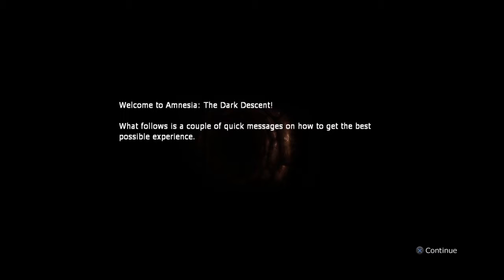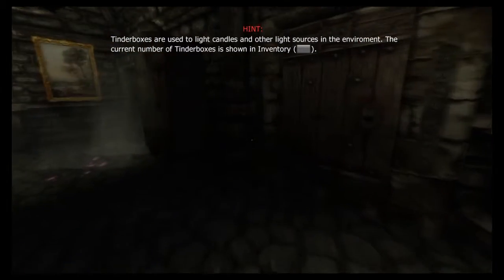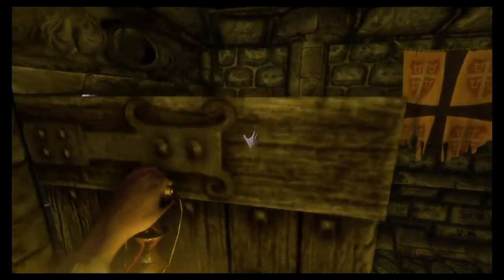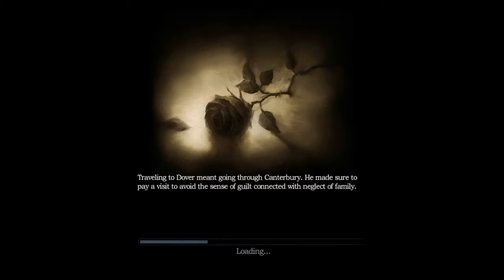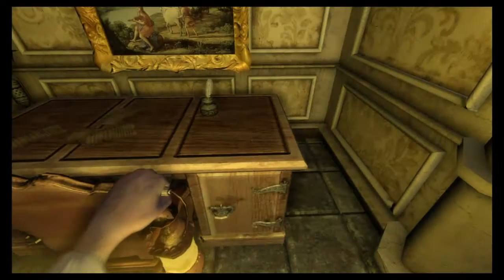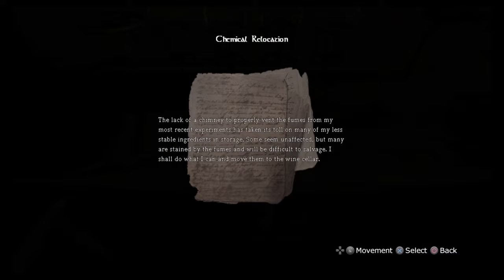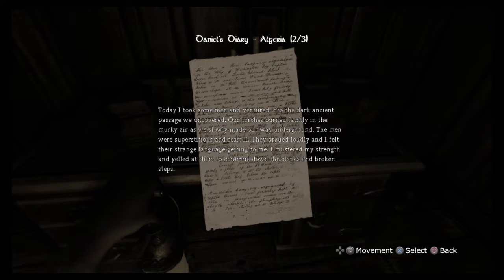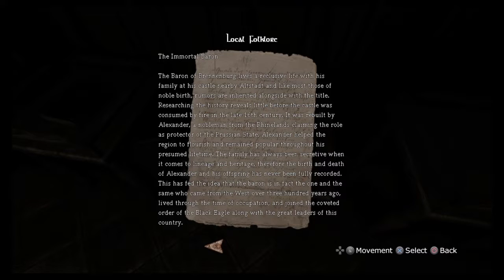Amnesia THE DARK DESCENT PART 1